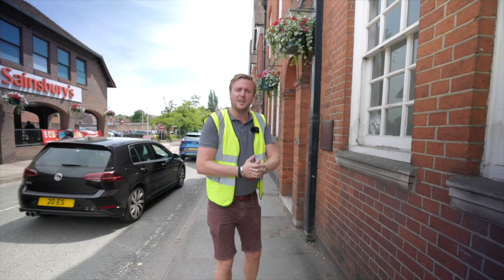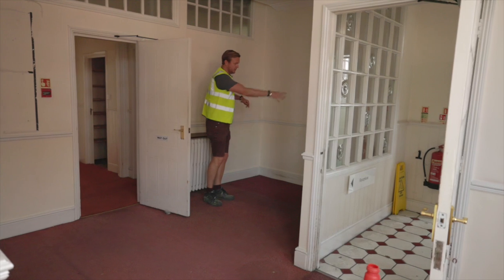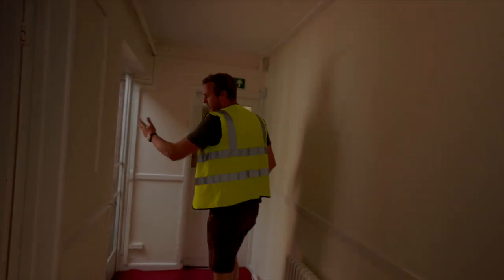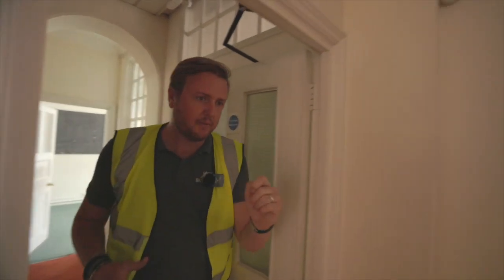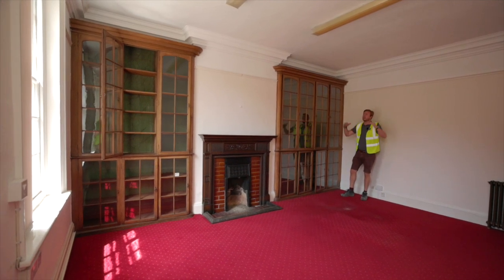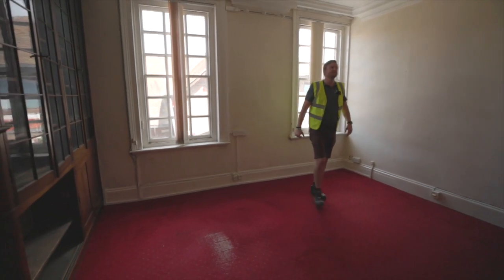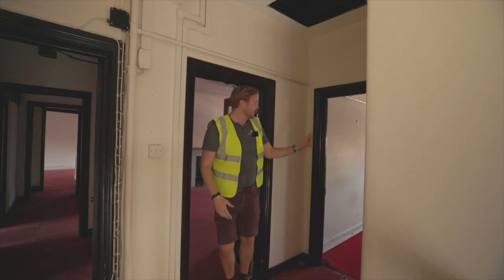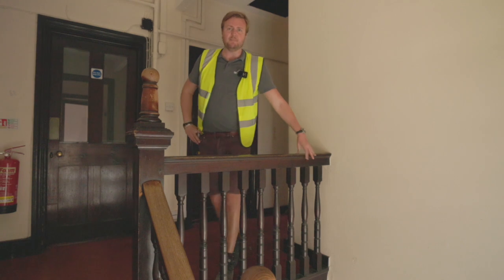SW Homes - Farnham PreBuild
We are working with SW Homes Ltd.  to video / document their developments through Pre-Build, Demolition, Construction and final product with the aim to inspire investors, new team members and potential tenants.

SW Homes specialise in transforming commercial properties into high quality flats and multiple occupancy homes.

See their website for more information.